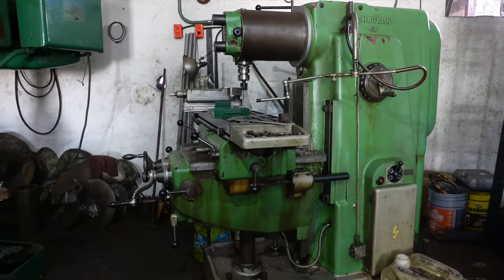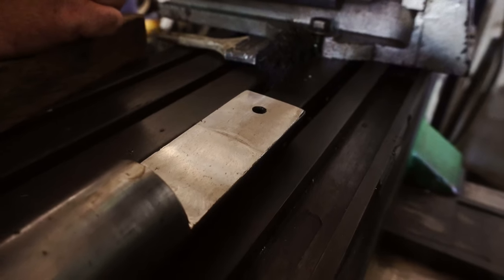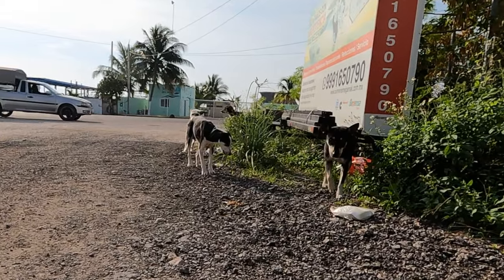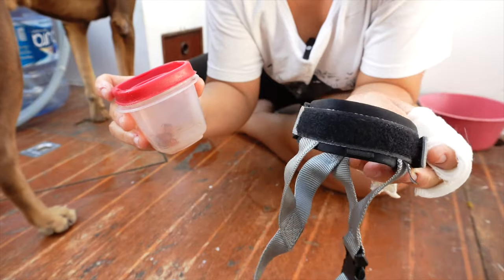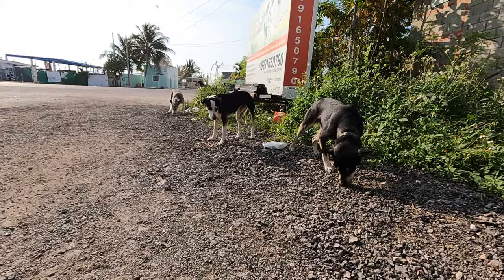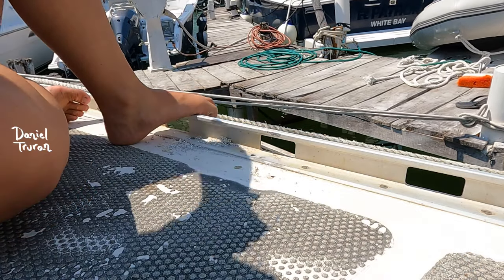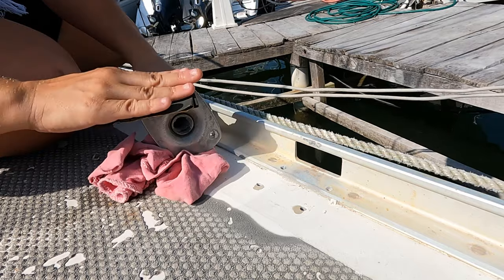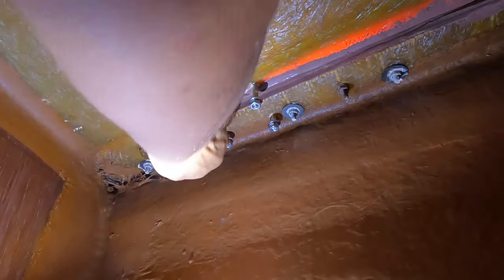NOT a walk in the park YUCATAN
We try to get steering on our sailboat and install stanchions on the deck - but there is doggo drama in between.

Accepting Bitcoin:
bc1qcnax827ylqcg0g2ayvygxdg07hyhcwwar5zqsjajehc80allq6tqltnjld

Cameras We Use:
Sony A7C
iPhone X